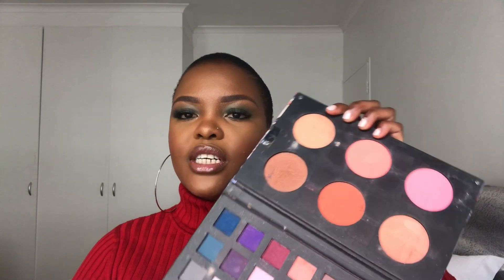MAKEUP STARTER KIT|| South African YouTuber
*OPEN ME*

Make up starter kit products

Eyes:
Essence brow designer pencil @clicks/dischem
LA girl pro concealer @dischem
Beautytreats pro delux palette @dischem
Beautytreats 88 professional palette @dischem
Inglot gel liner @inglot/Edgars
Essence maximum definition volume mascara @clicks/dischem

Face:
Maybelline master prime @clicks/dischem
Estée Lauder doublewear foundation @woolworths
Loreal infallible freshwear foundation @dischem/clicks
Maybelline fit me foundation @clicks/dischem
NYX total drop foundation @clicks/NYX store
WetnWild photofocus foundation @clicks
NYX cant stop wont stop concealer @clicks/NYX store
LA girl pro contour cream @dischem
Yardley stay fast pressed powder refill @clicks/dischem
Yardley loose powder @clicks/dischem
Rimmel kate blush @clicks/dischem
Wetnwild bronzer @clicks
Make up setting spray @woolworths

Lips
Essence Brown lip liner @clicks/dischem
Catrice cosmetics matte lip palette @dischem
Catrice cosmetics volumizing lip gloss @dischem